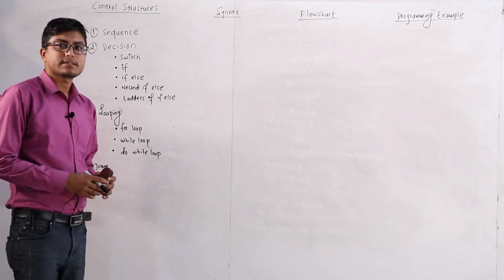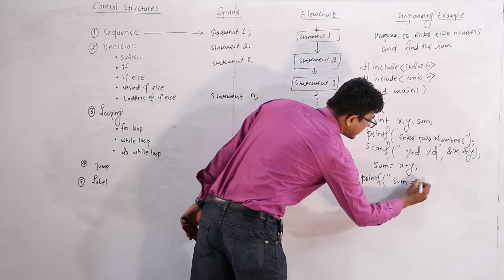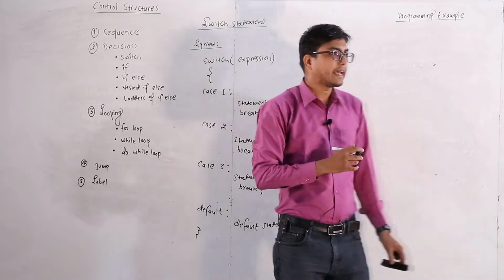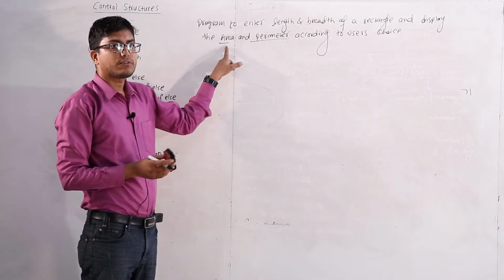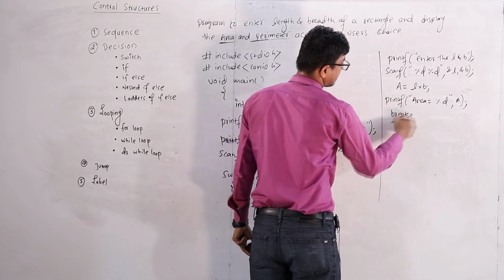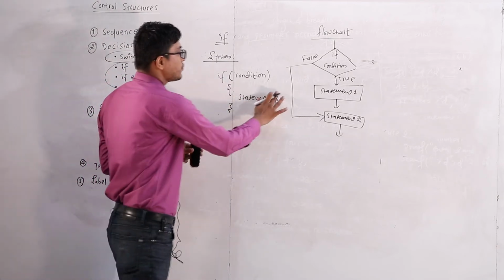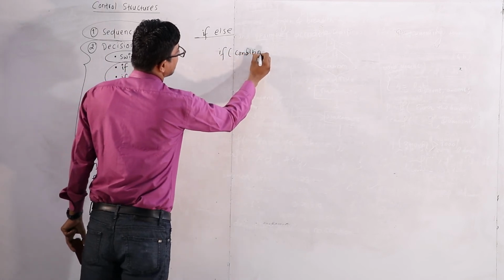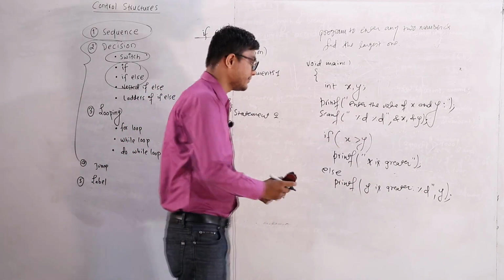Control Structure - C Programming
Lecturer: Devendra Chapagain